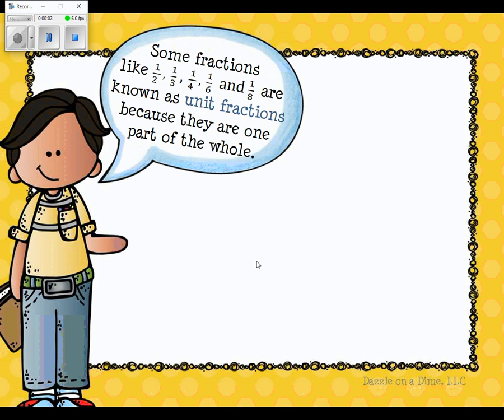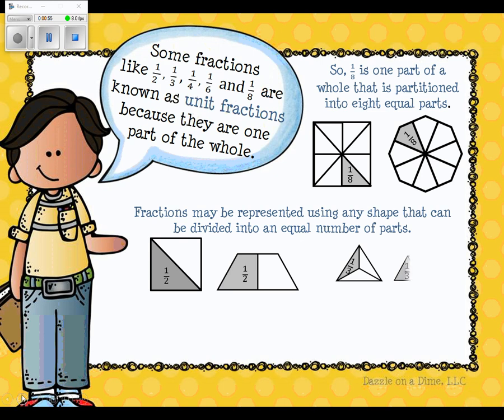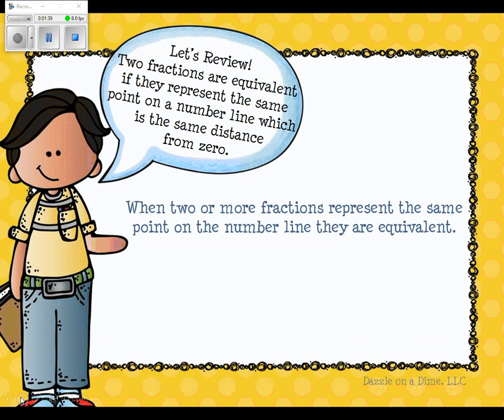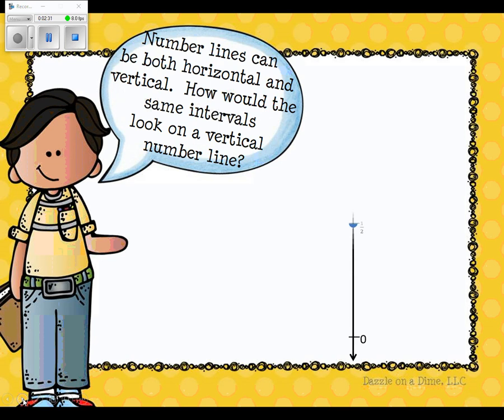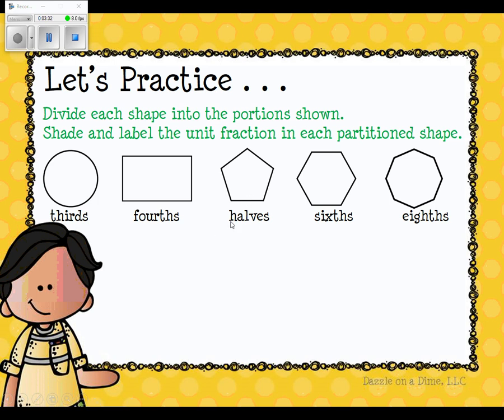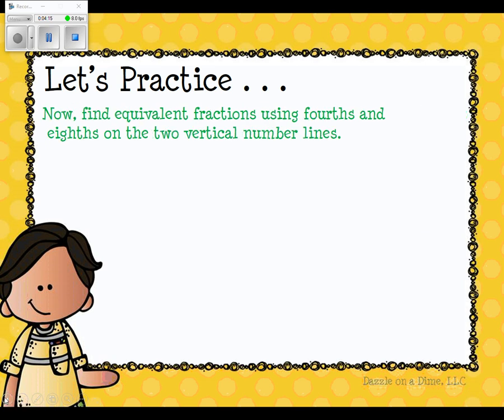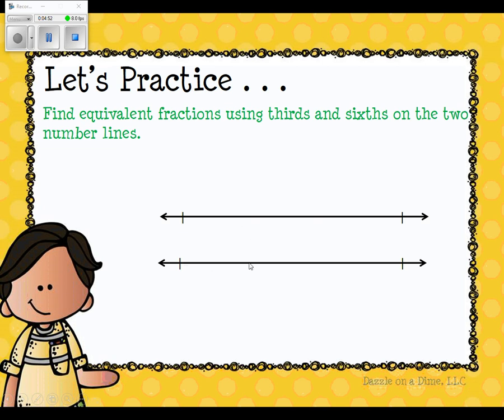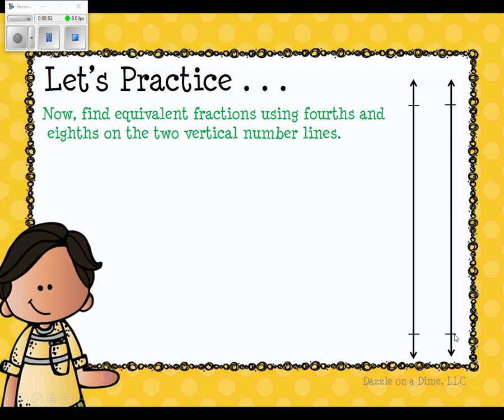Fractions Lesson 6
We practice dividing shapes into unit fractions and labeling  number lines.